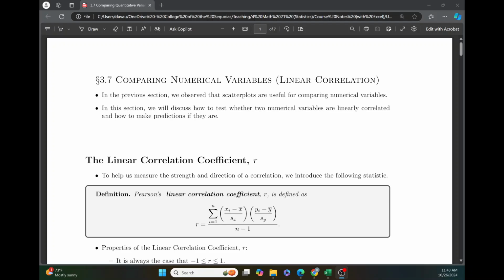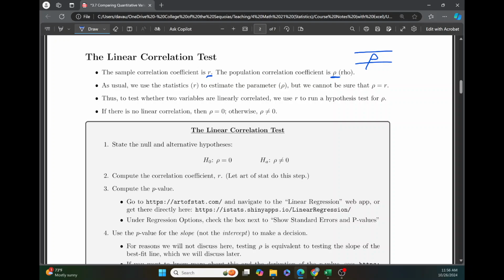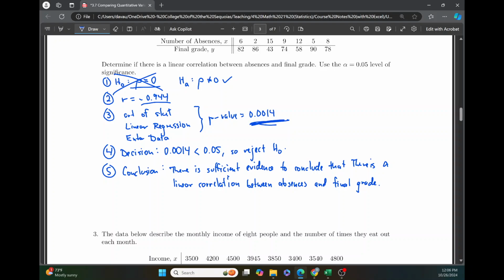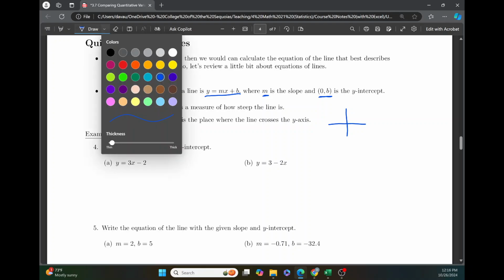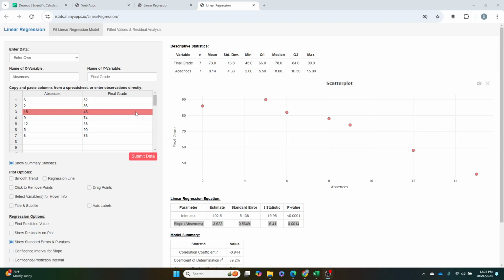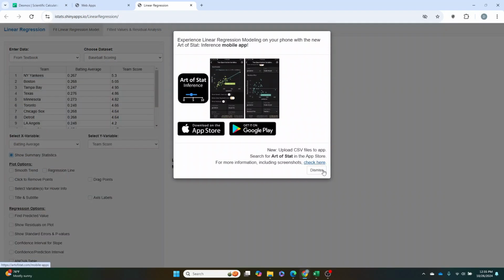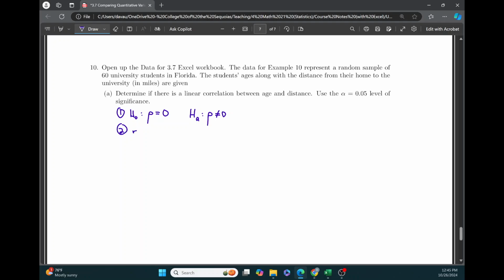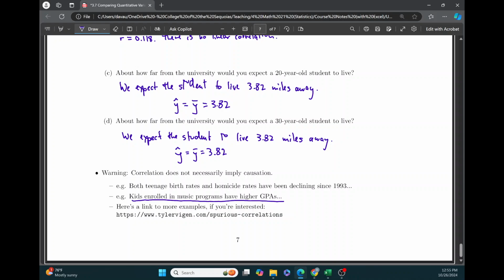3.7 Association: Numerical v Numerical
VIDEO CHAPTERS
00:00:00 Introduction
00:02:25 The Linear Correlation Coefficient, r (and Example 1)
00:09:10 The Linear Correlation Test (and Example 2)
00:20:30 Example 3
00:28:30 Quick Review of Lines (and Examples 4-6)
00:36:54 The Best-Fit Line (and Examples 7-8)
00:45:50 Example 9 (putting it all together)
00:58:16 Example 10 (putting it all together)
01:05:00 Correlation does not necessarily imply causation